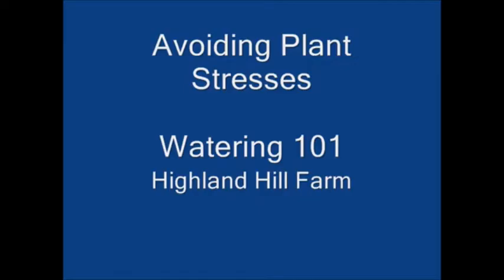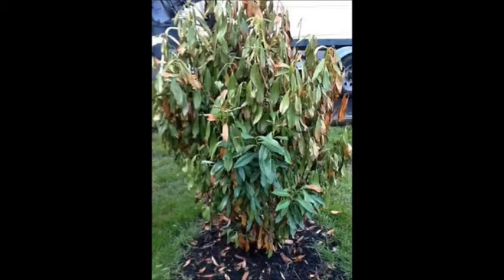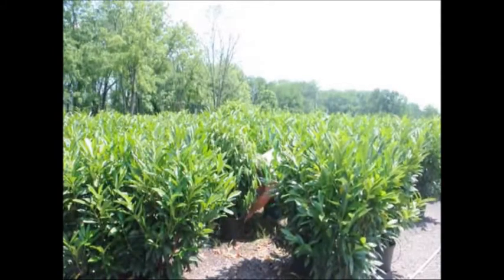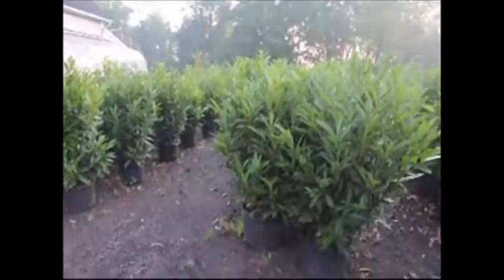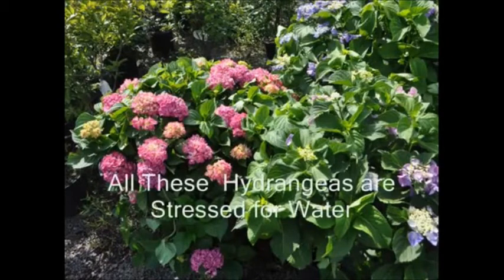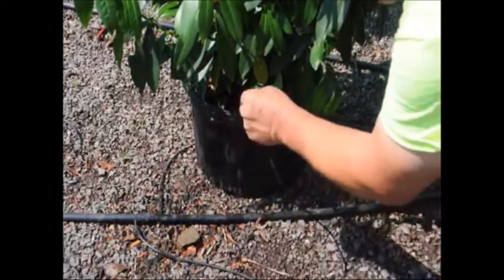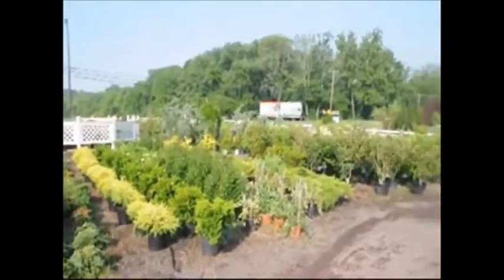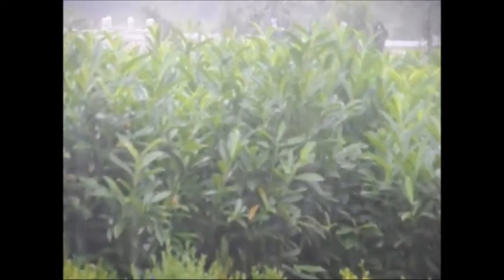Water stress in Plants